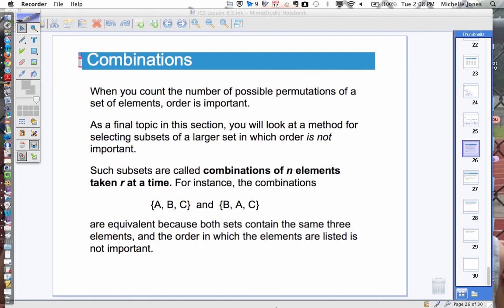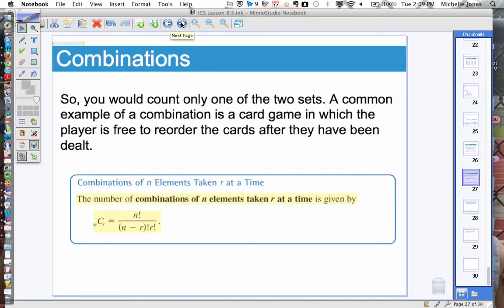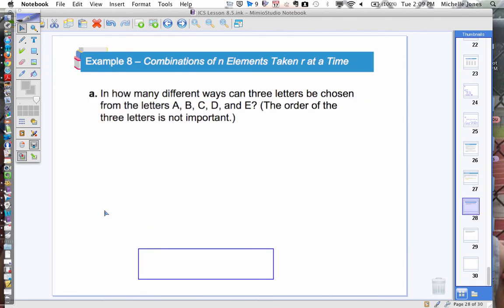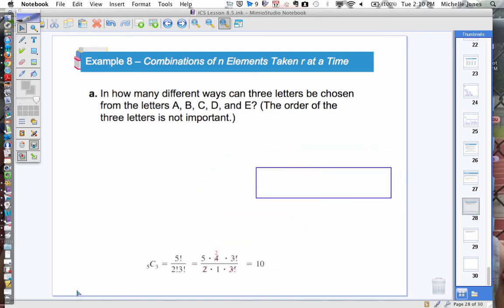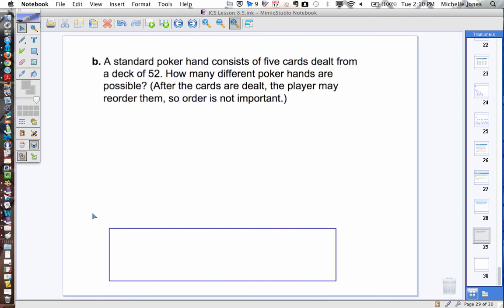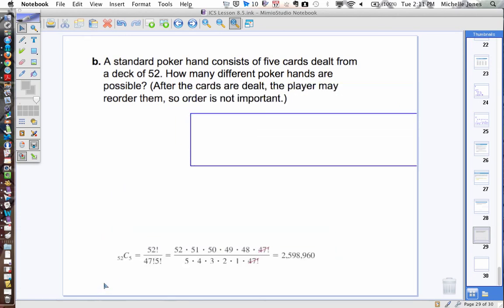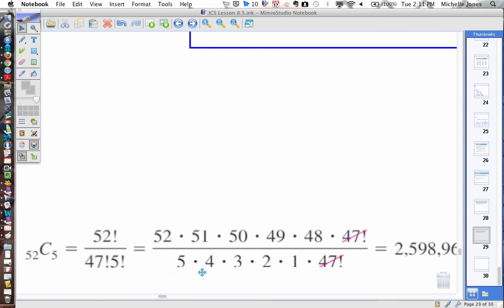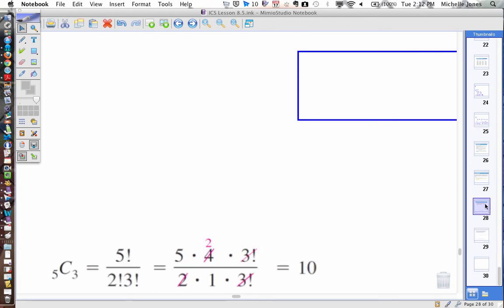ICS Lesson 8 5 Video 2